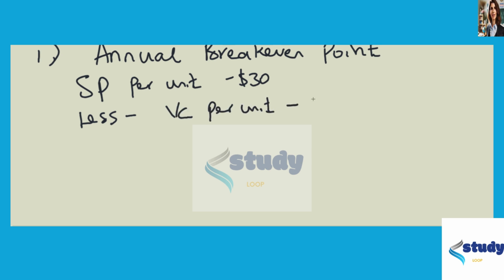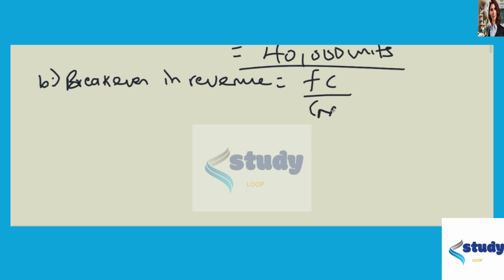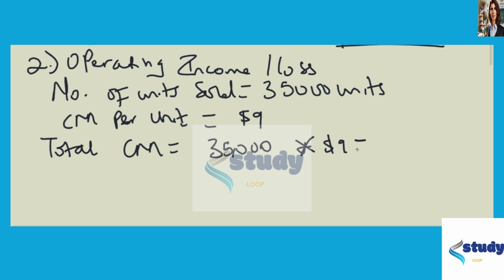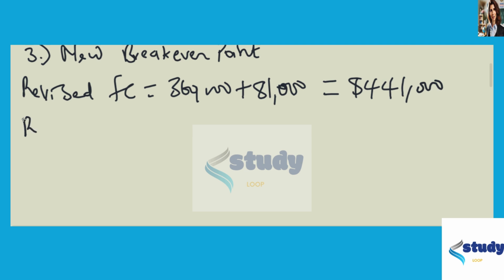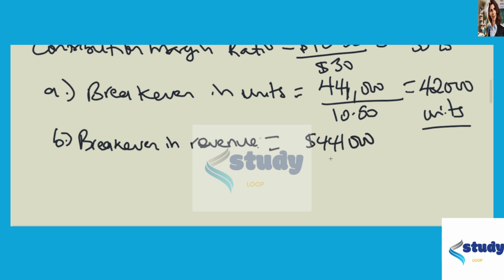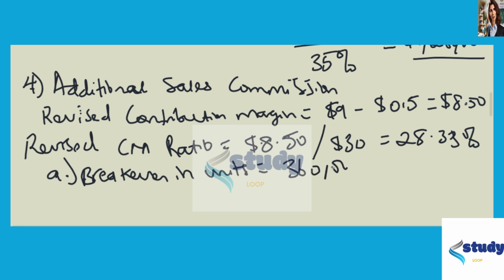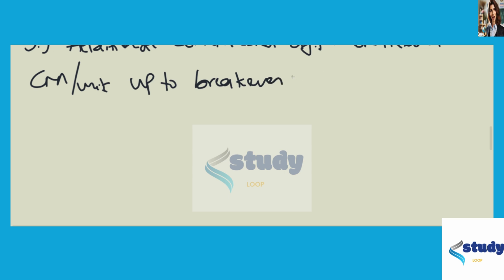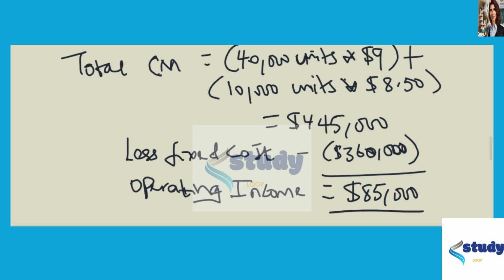[Account] Mary Martin recenty started a job as an adminisistative assistant in the costaccounting d